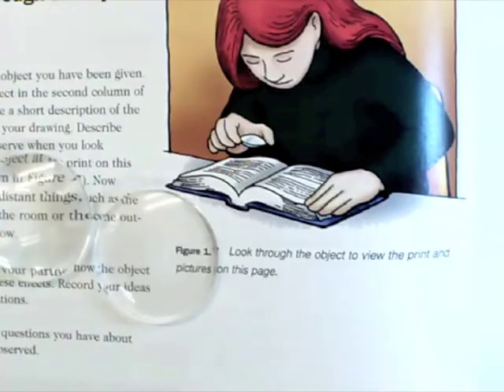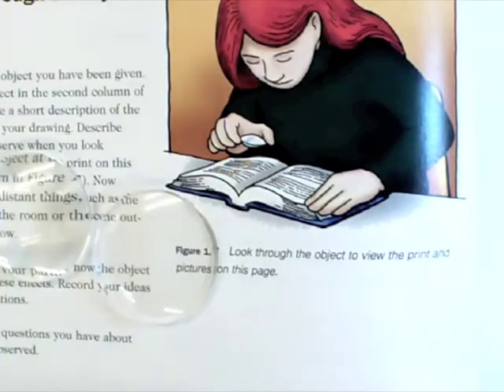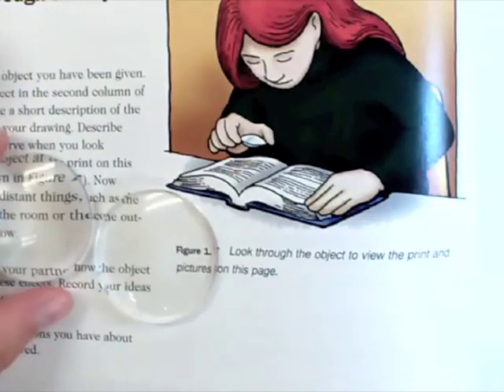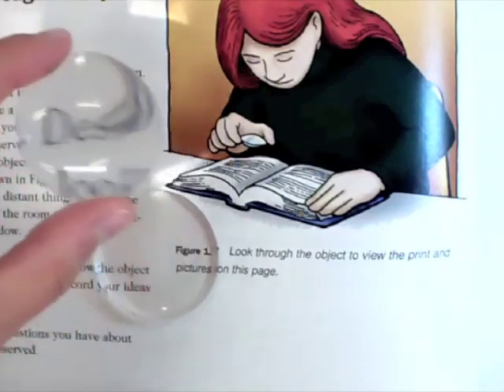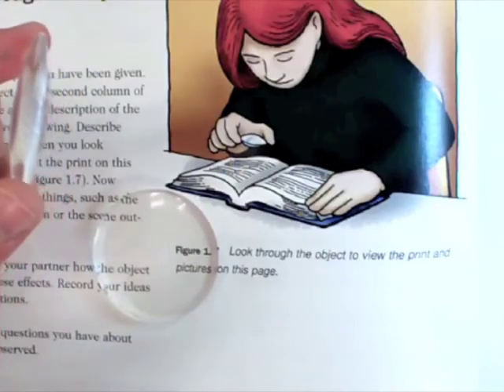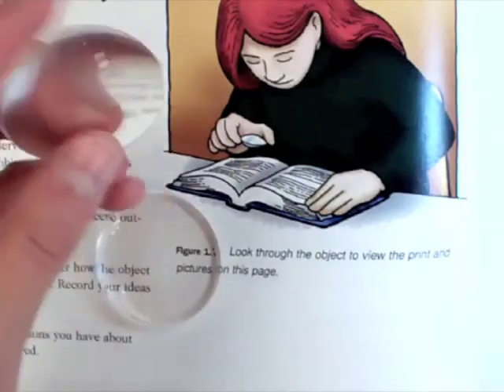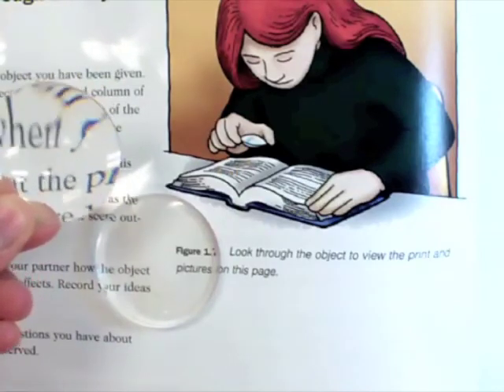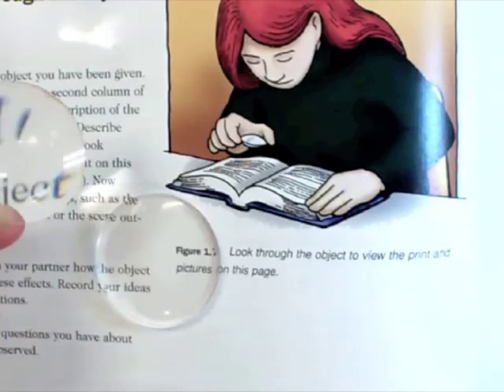Lab Lesson One.mov